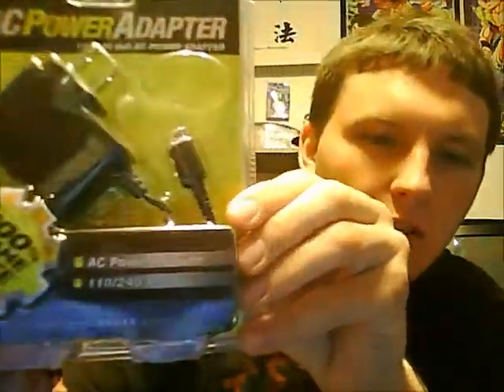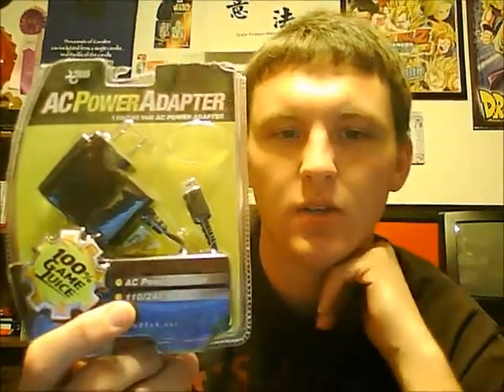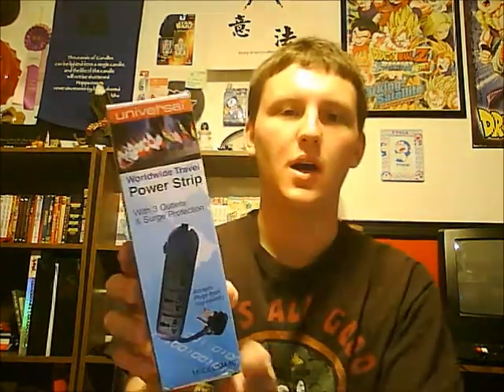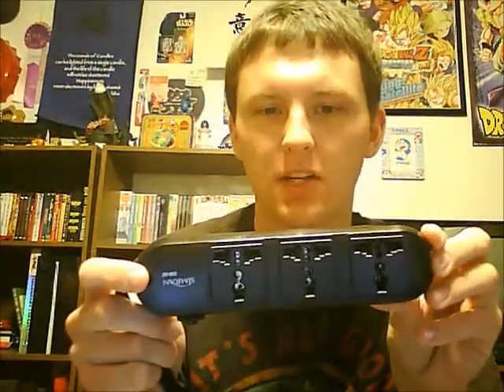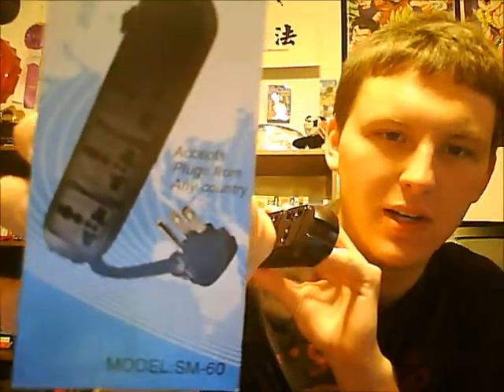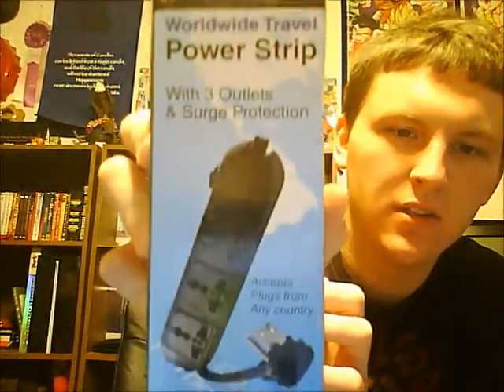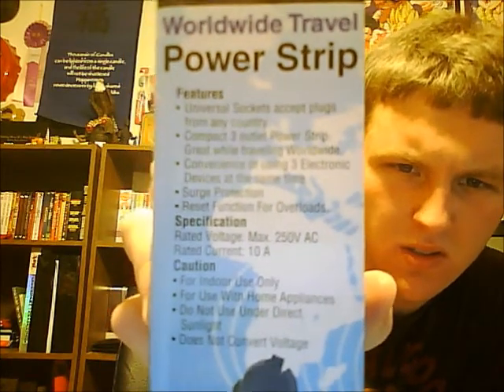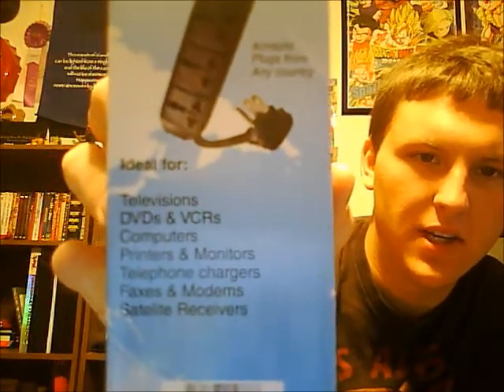Shanghai Study Abroad Vlog 2: Adaptors,Voltage, Converters..OH MY!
My name is Brett St. Clair and from August 30th, 2012 - July 30th, 2013 I will be studying abroad in Shanghai, China. This channel is were I will upload my VLOGS for everyone to enjoy.

Here is a link to the exact power strip I bought for my trip.

(I don't claim any right to the music used in the intro and closing. Rights go out to the original artist.)